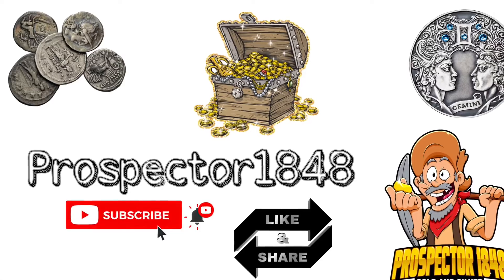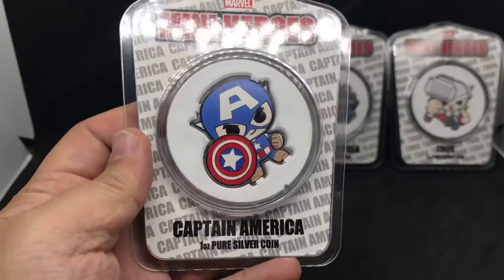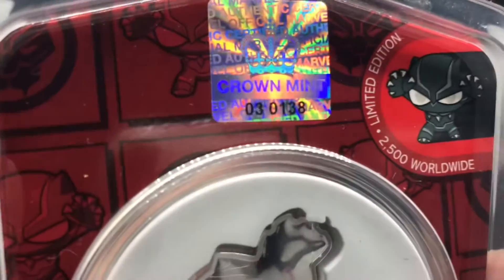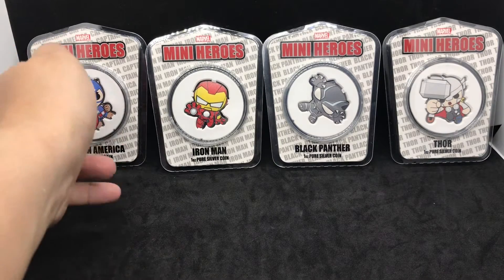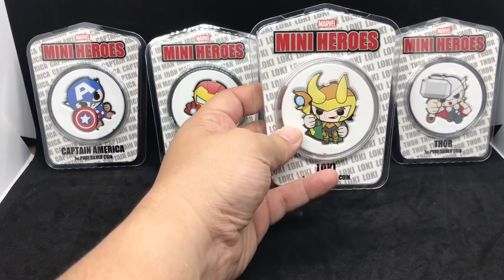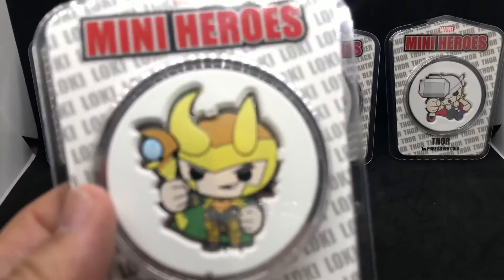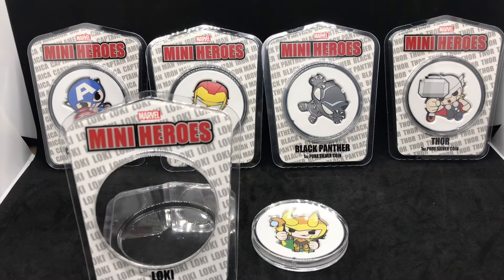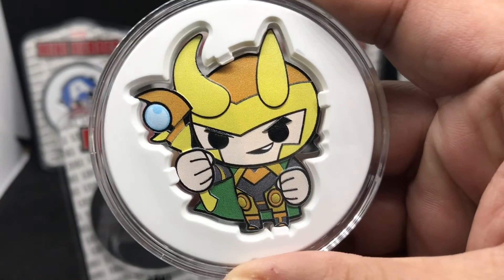God of Mischief Loki 1oz silver coin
Today we look at the 5th issue in the Crown Mint series Marvel Mini Heroes - Loki